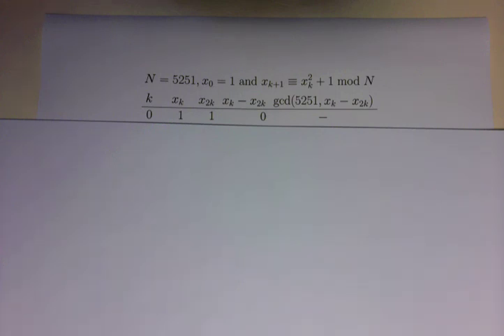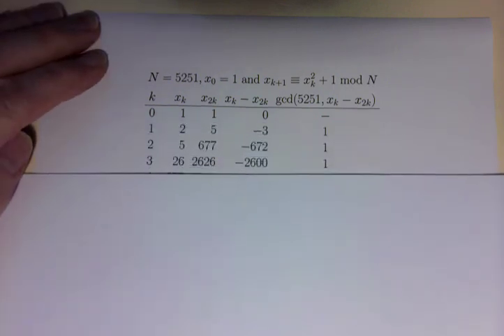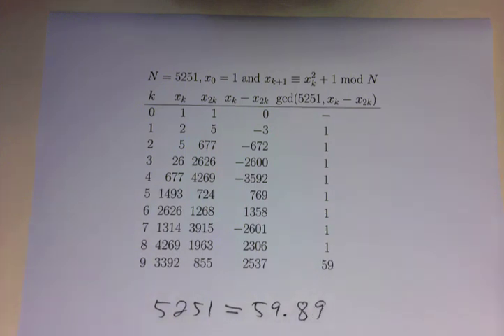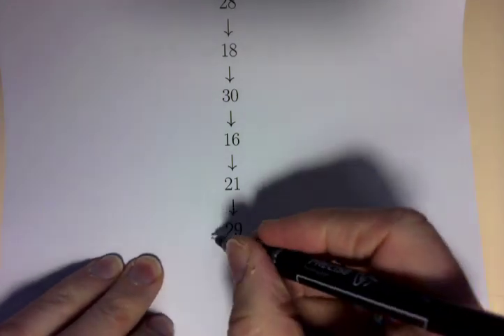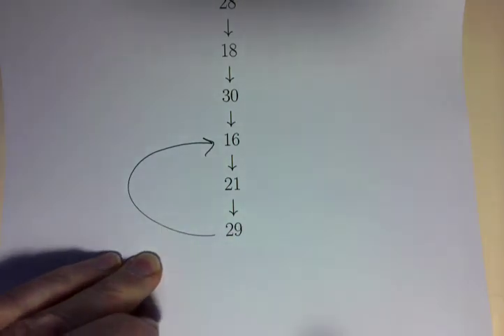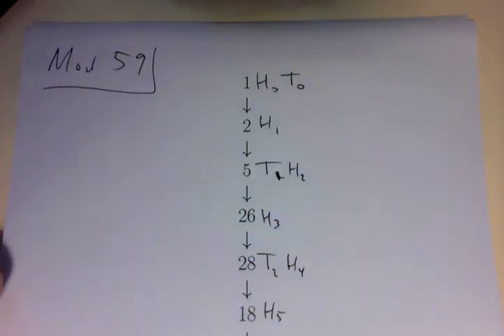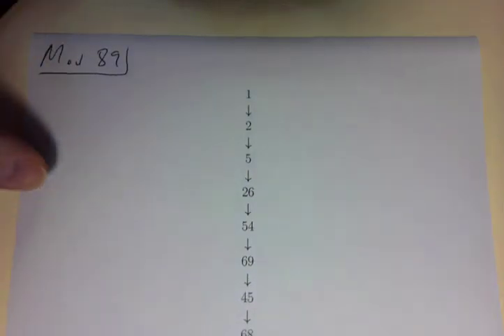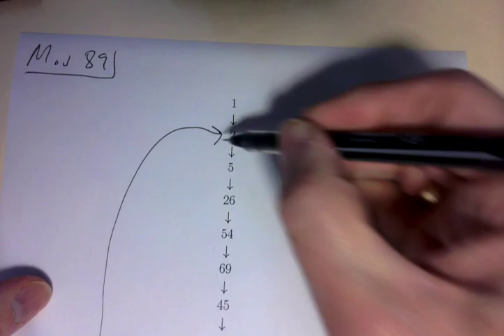Factoring 5251 using Pollard rho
Factoring 5251 using Pollard rho. We use the recursion x_{k+1} = (x_k)^2 + mod 5251 and the seed x_0 = 1.